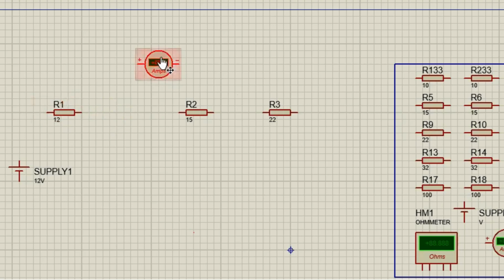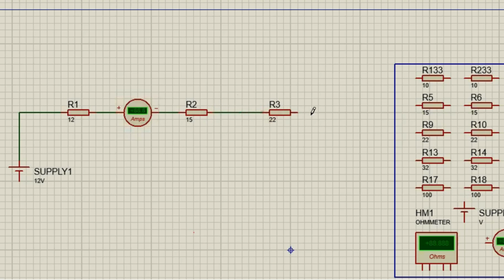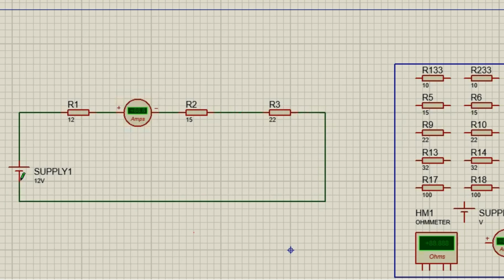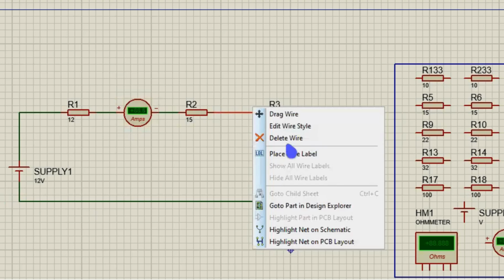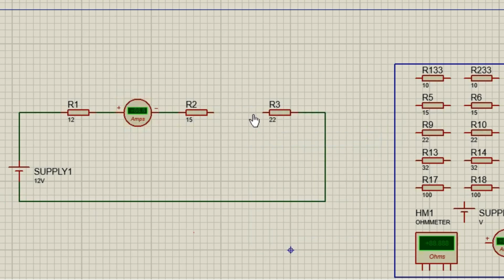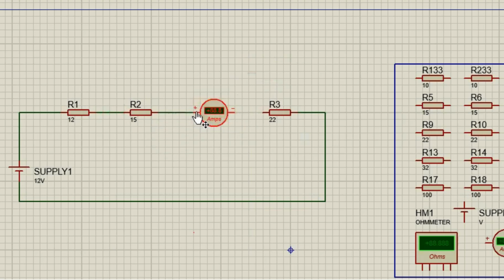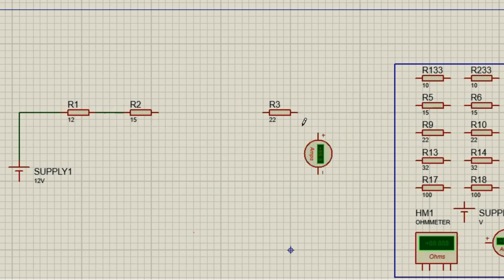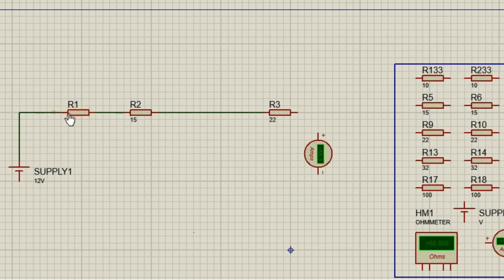#9 Current flowing through R1,R2 & R3 [ IR1,IR2 & IR3 ]